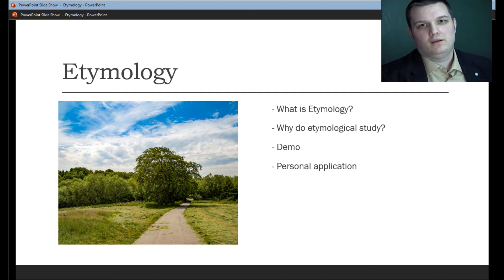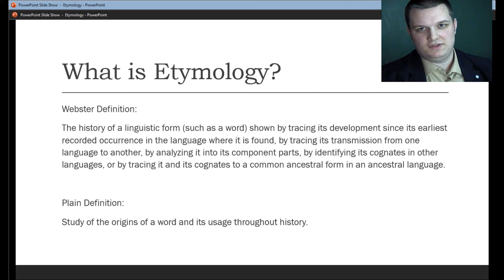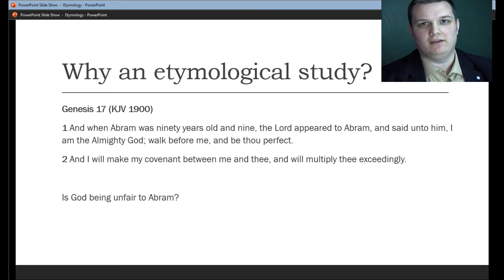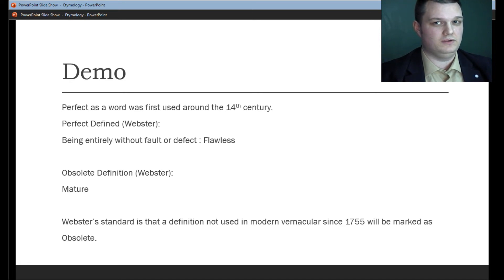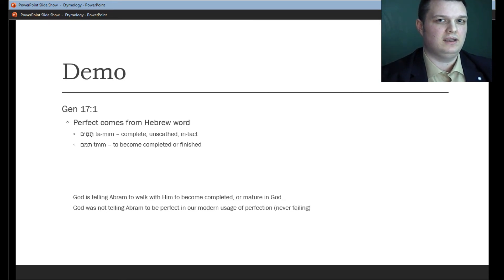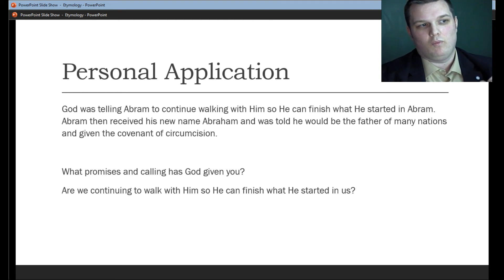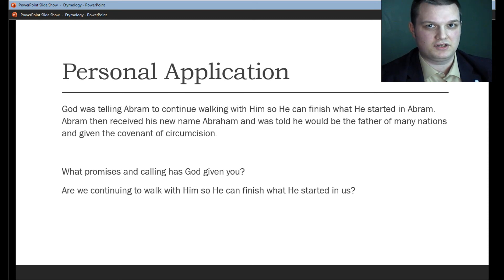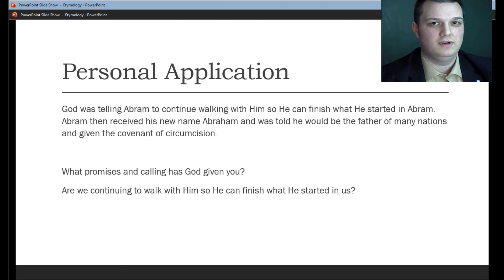Christian Education Devotional - Bro. John Peeke